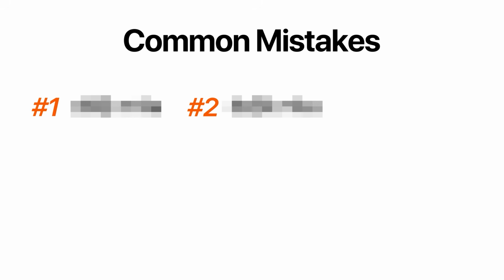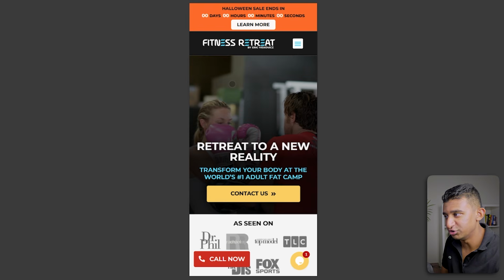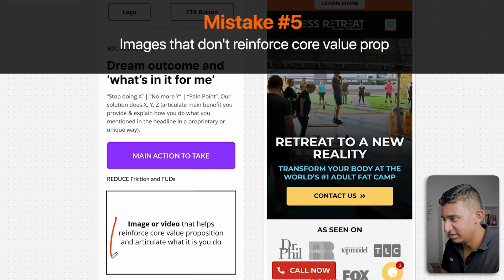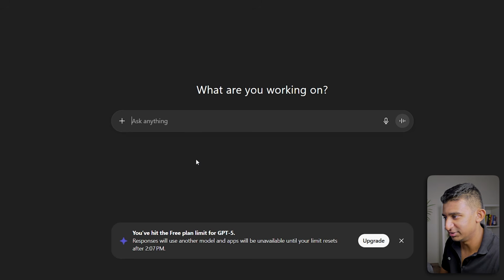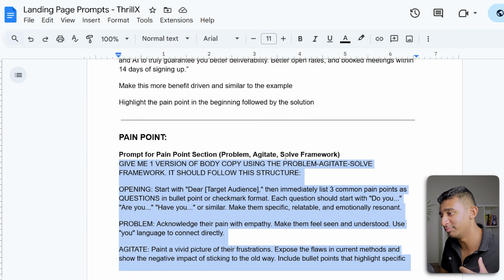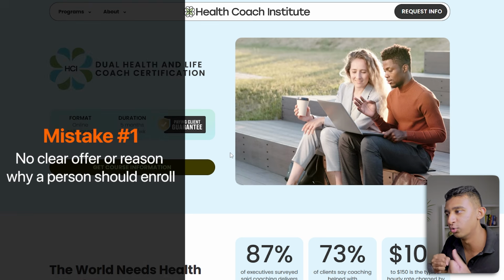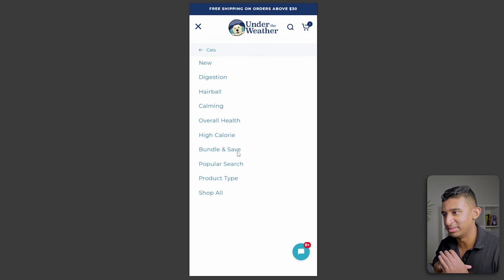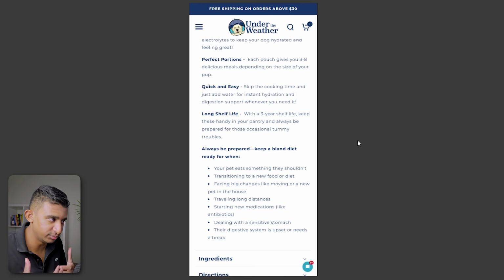I Studied 1,000 Landing Pages, This Stops Them Making Money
I studied 1,000 landing pages to uncover exactly what’s stopping them from making money. In this breakdown, I reveal the critical design and strategy mistakes killing conversions and show you how to avoid them. If your landing page isn’t performing, this video will show you why, and how to fix it.

You’ll learn the most common traps people fall into when they try to create a landing page or follow a landing page tutorial, and why even good landing page design can fail. I pull examples from real landing pages and dissect why they’re not converting, so you can finally build one that does.

Whether you're figuring out how to make a landing page, need to know how to build a landing page, or want inspiration from the best landing pages, I’ve got you. I also cover conversion rate optimization tips that separate winners from losers, and real tactics for landing page optimization that lead to a high converting landing page.